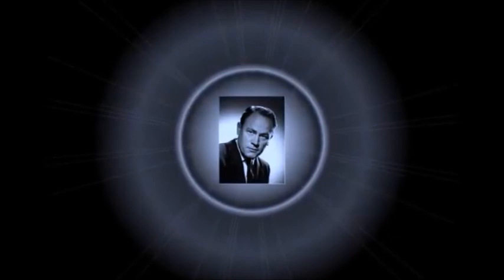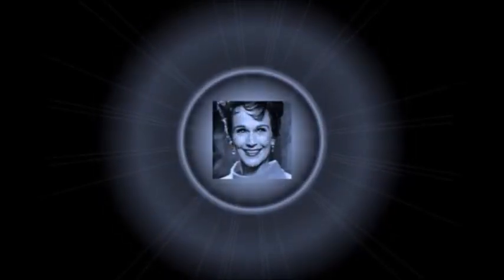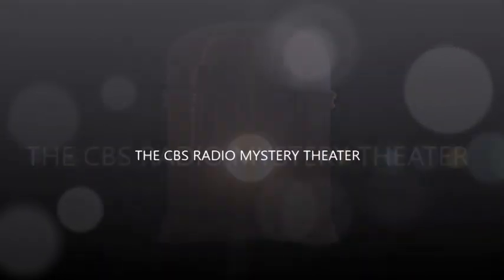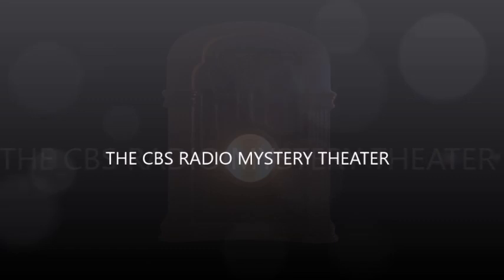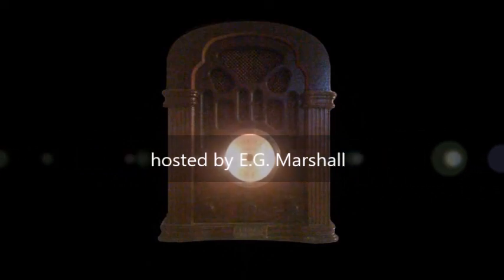CBS Radio Mystery Theater "A Lady Never Loses Her Head" starring Kim Hunter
Another classic episode from the long-running anthology series.